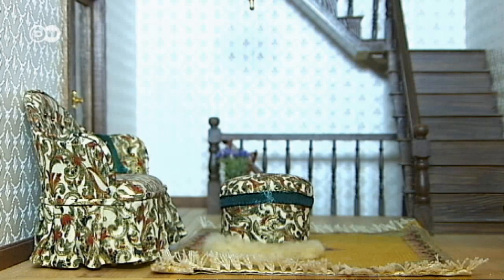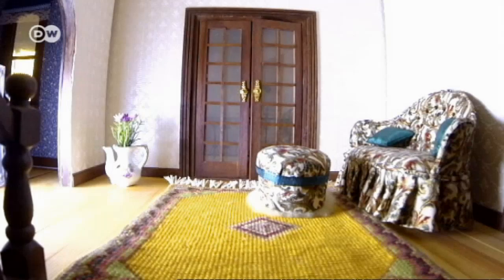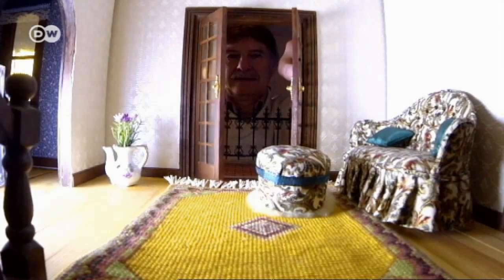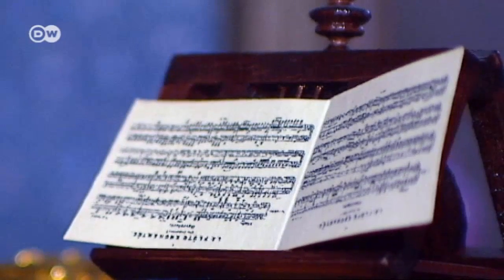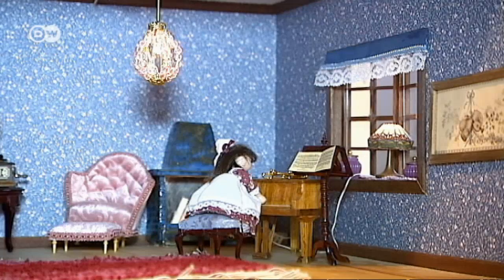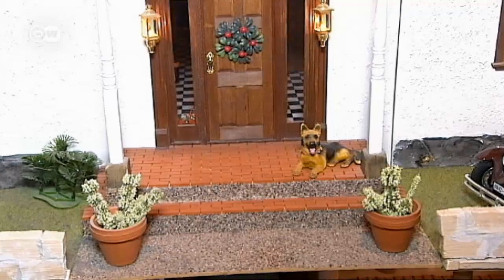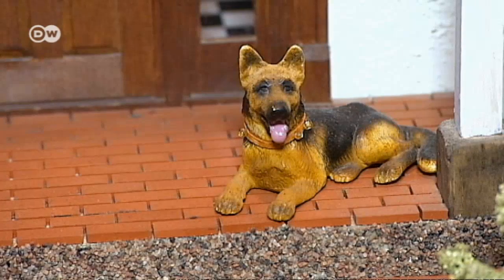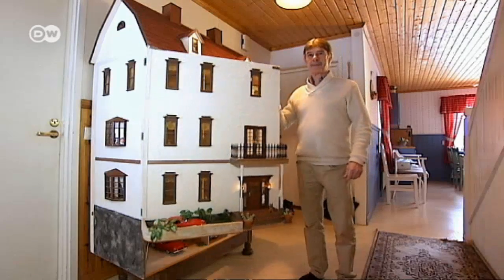Dream Doll's House from Sweden | Euromaxx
Back in the early 1970s, Tommy Mistander's mother asked her husband to build her a doll's house. It took him ten years to make the 2m x 1m  house, and he and his wife filled it with miniature furniture they either made or found all around Europe. Now Tommy is looking to sell it -  for about 10,000 euros.